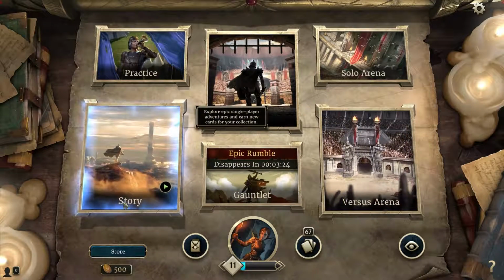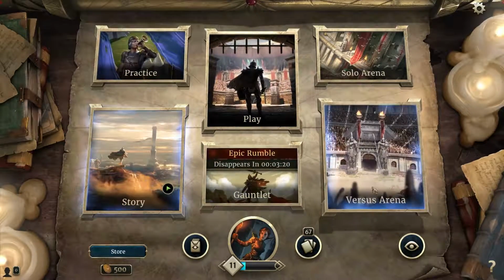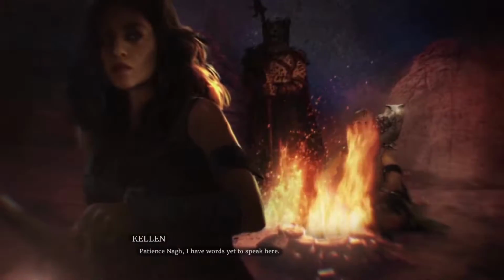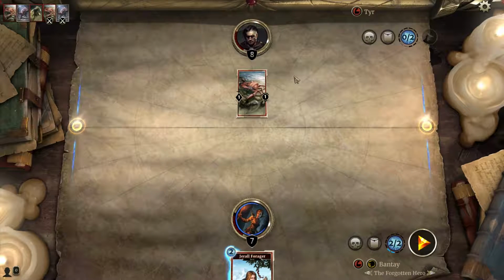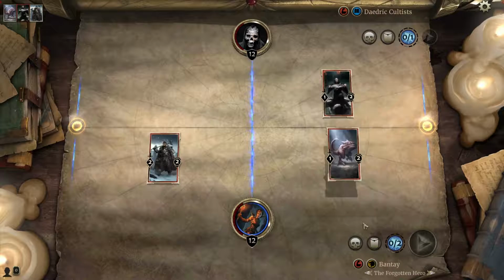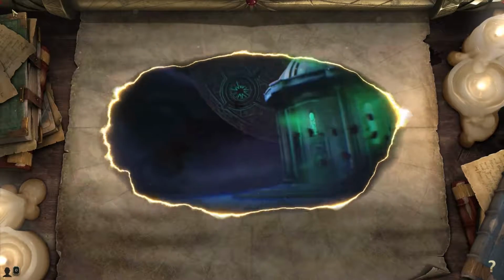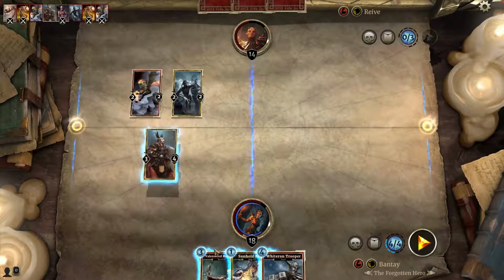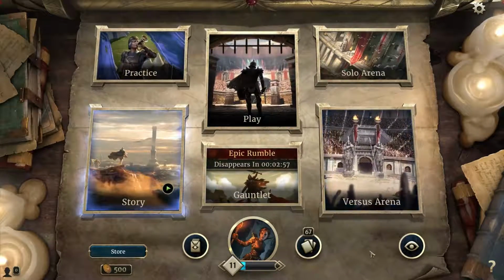The Elder Scrolls Legends Ep 01 Beginning the game Story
The game is a free-to-play deck building strategy card game that explores The Elder Scrolls lore providing lots of challenges that are easy-to-learn but difficult to master. With a big variety of decks and strategies, more than likely no two games well be alike.